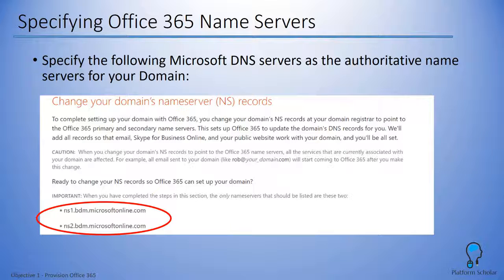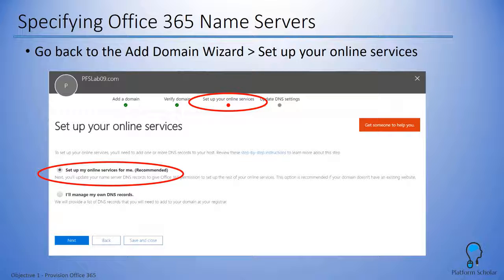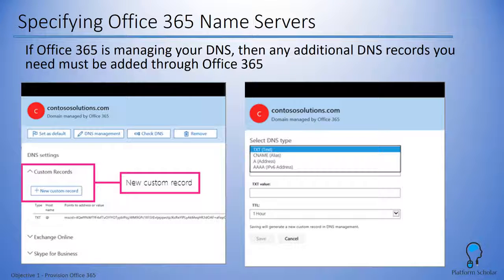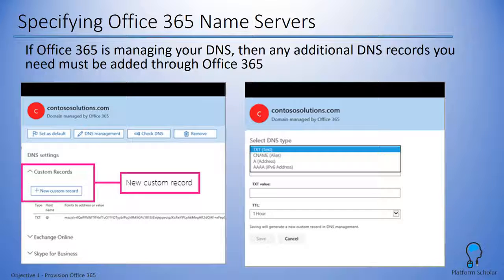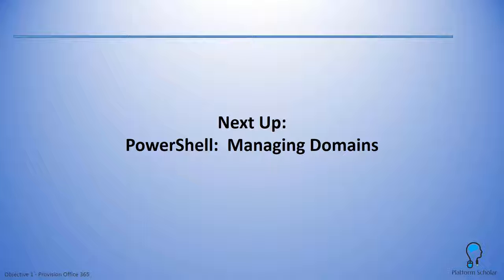Office 365 Move DNS to Office 365 Certification Training 70 346